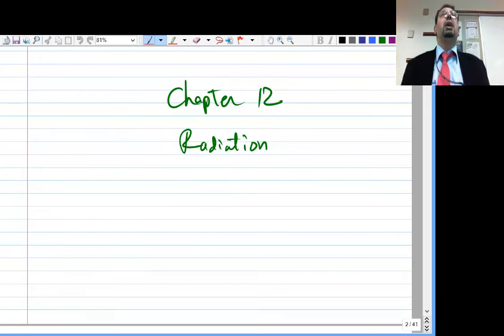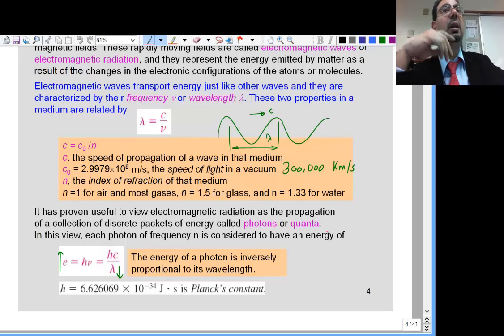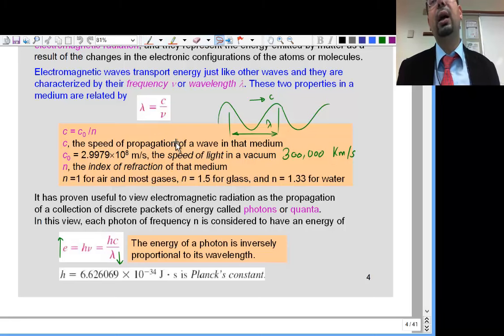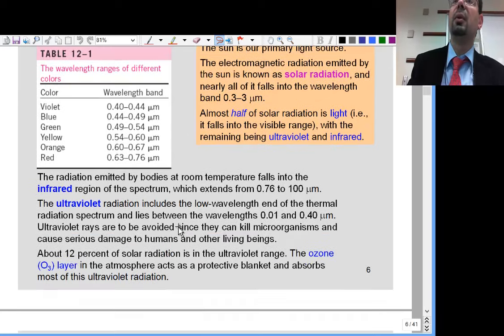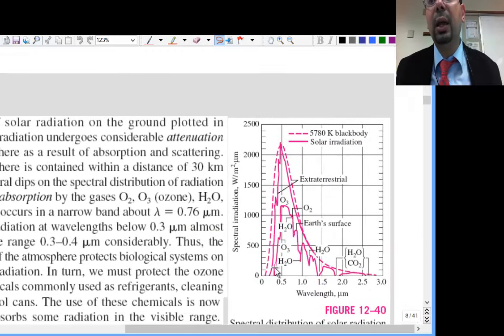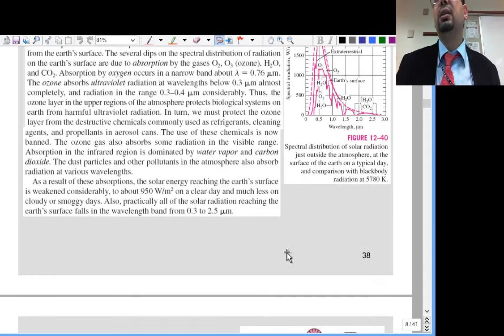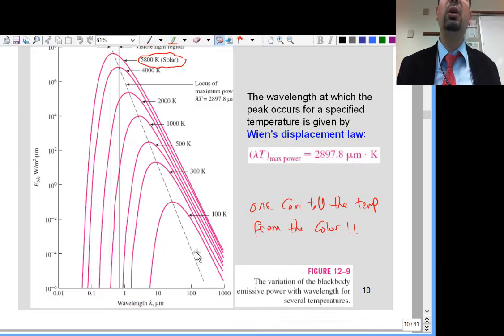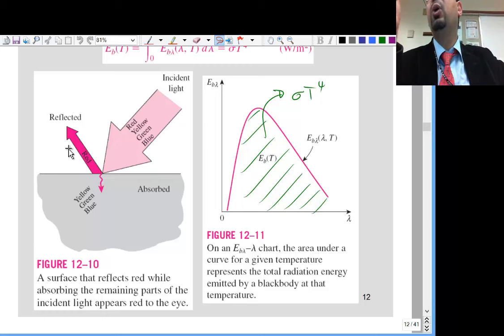Heat Transfer : Lec p1 Radiation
Undergraduate Heat Transfer